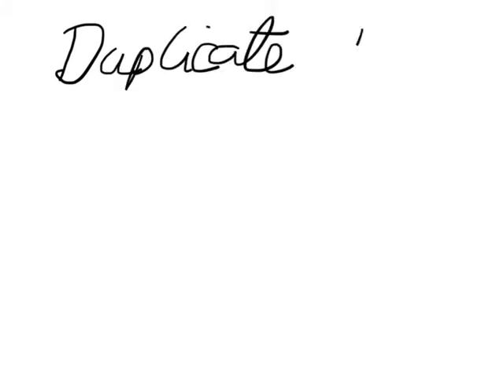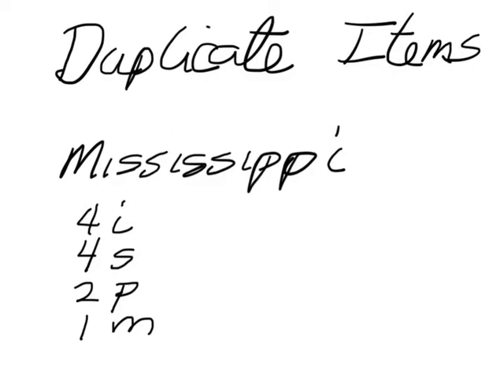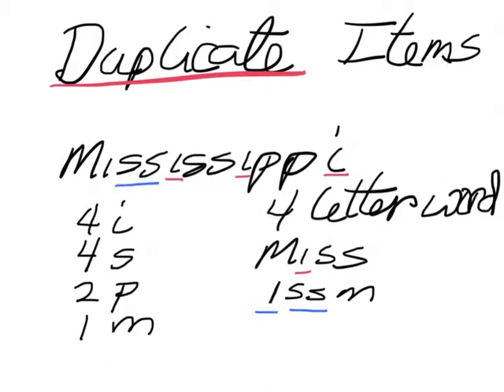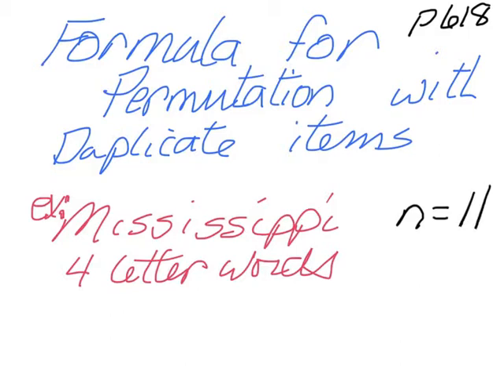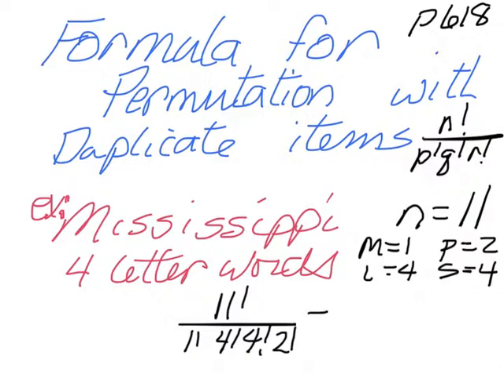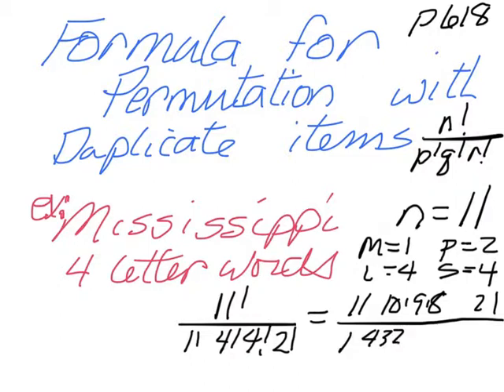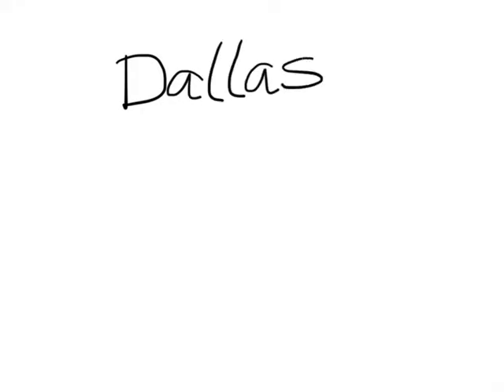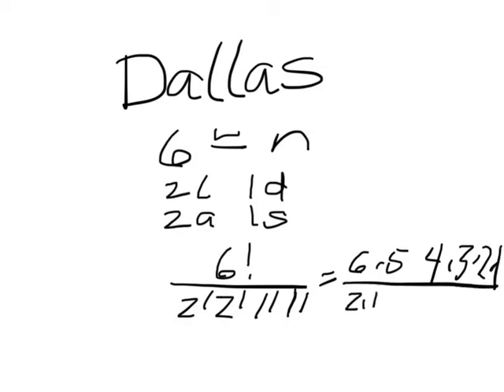Counting Probability 4